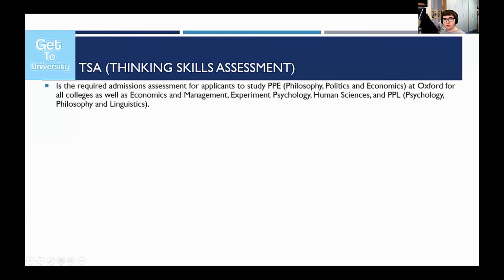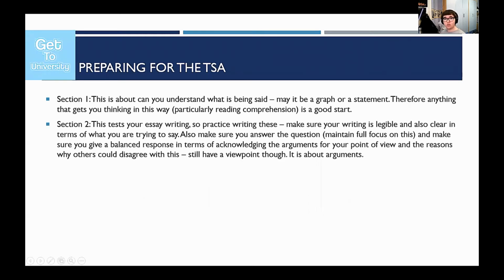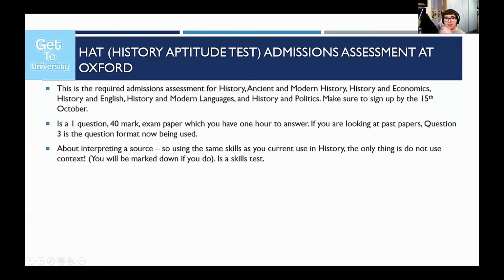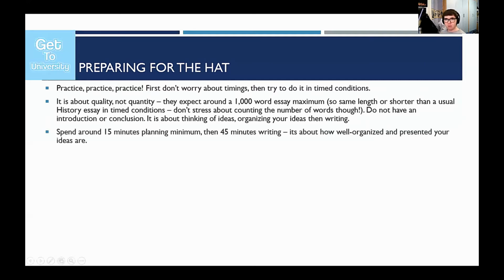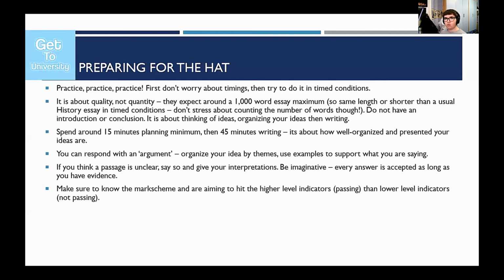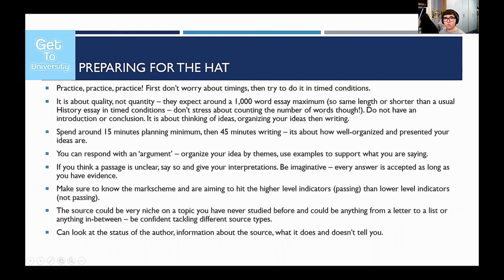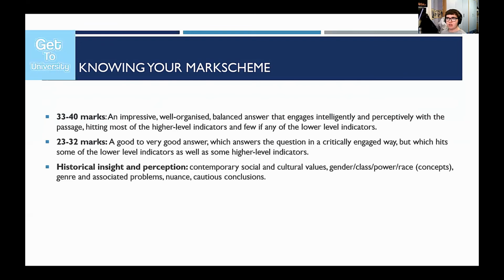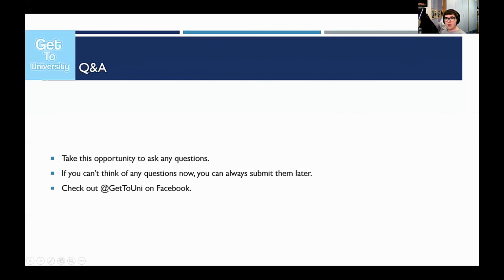Humanities Admissions Assessment Presentation (Oxford TSA and HAT)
This 25 minute video explains both the Thinking Skills Assessment and the History Aptitude Test which applicants to Oxford may have to sit, for example for PPE or History. This video describes the format, how to prepare for the assessments (including tips from when I sat the HAT in 2019) and where to look for further information. A short section of Q&A is included at the end, and all information was correct in July 2020 when this was recorded. If you have any questions please put them in the comments below, and make sure to like our Facebook page; find us by typing @GetToUni, or look for our page Get To University.